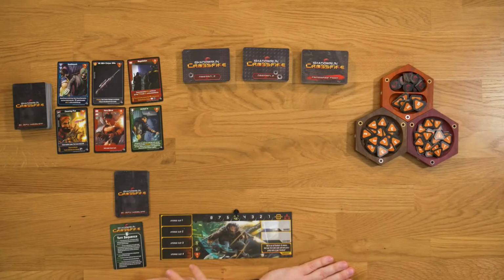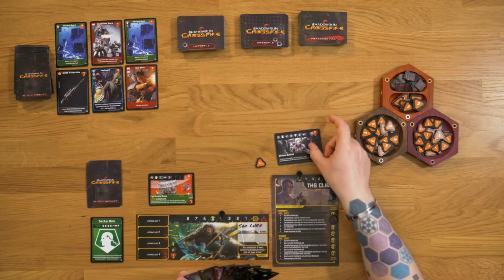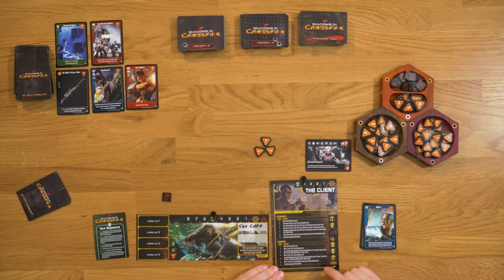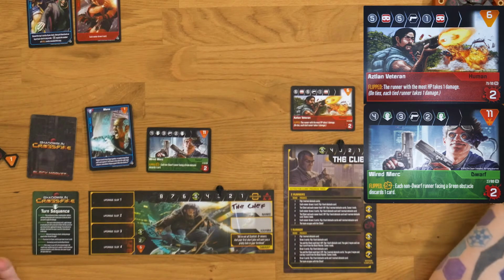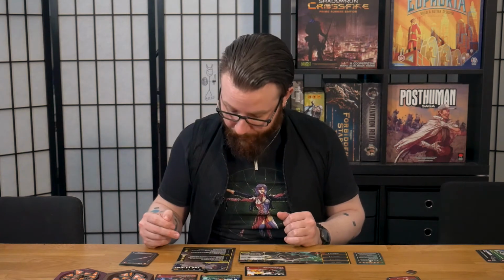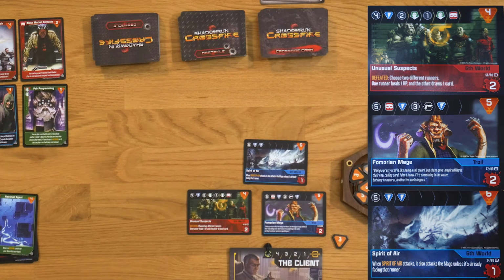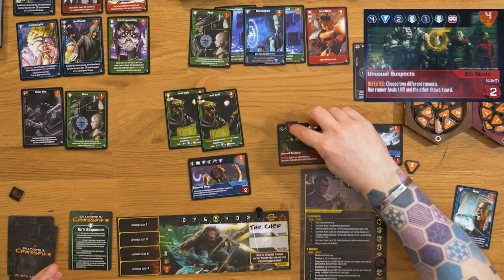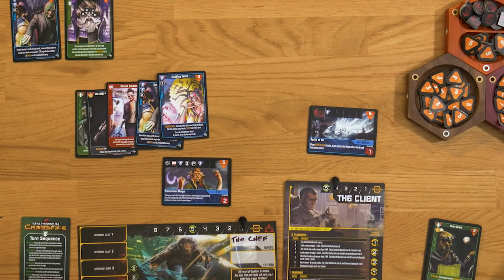Serving Up: Shadowrun: Crossfire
We're serving up some more solo games today with a fantastic deck building card game. Shadowrun: Crossfire is designed by Mike Elliott, Rob Heinsoo, Jim Lin and Gregory Marques and is published by Catalyst Game Lab.

Intro: 00:21
Rules: 01:49
Gameplay: 4:44